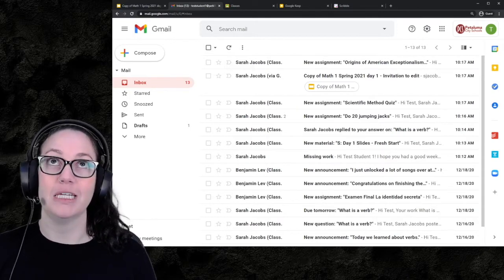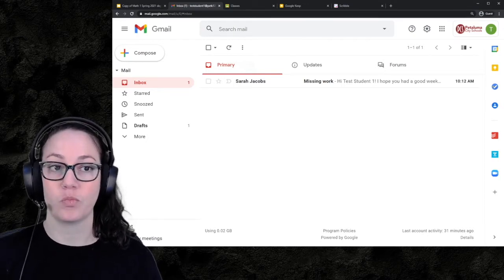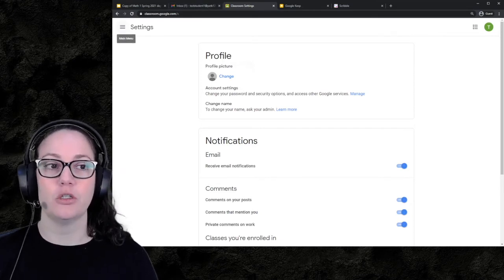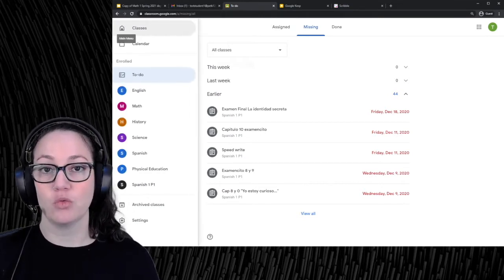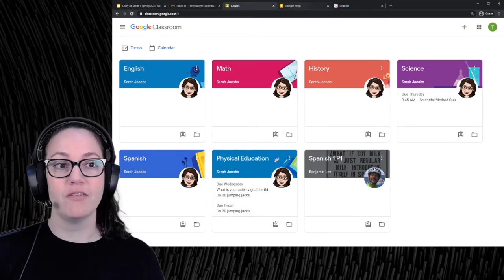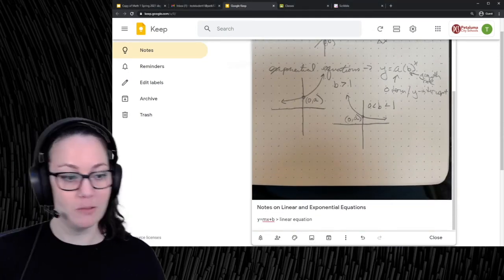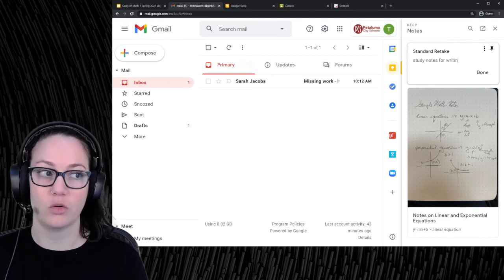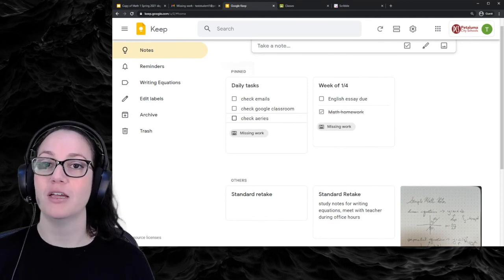Spring 2021 Organizational Tools